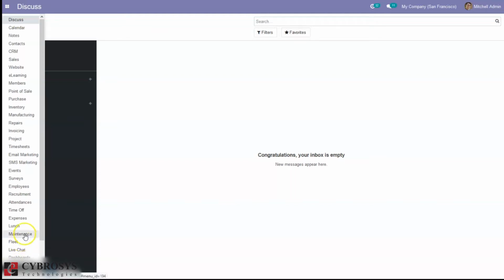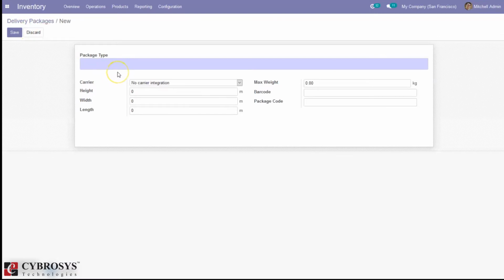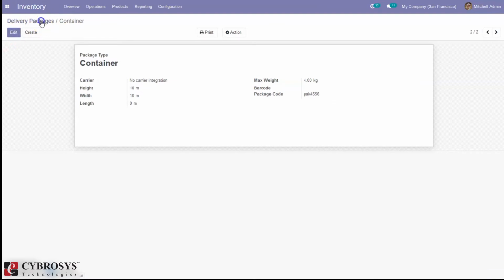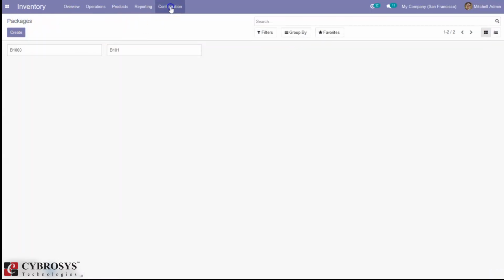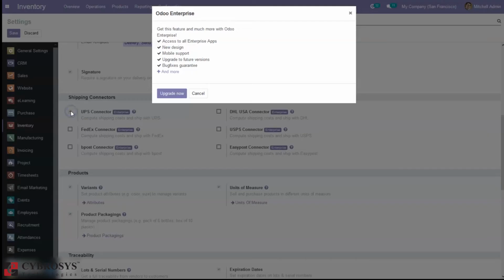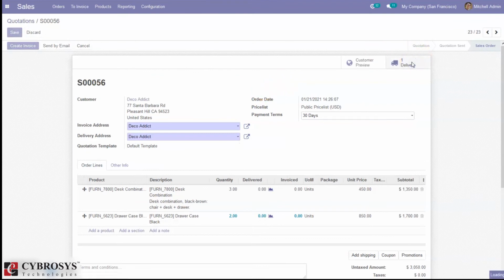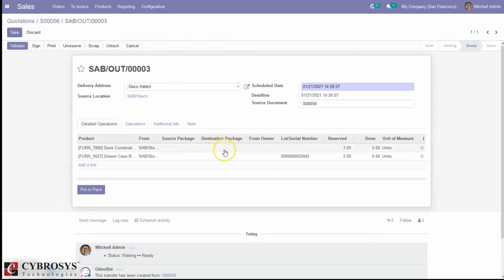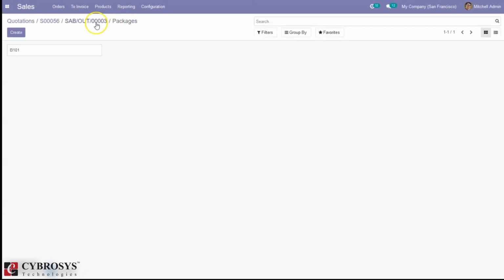Delivery Packages in Odoo 14 | Odoo Inventory | Odoo 14 Community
In Odoo, you have the possibility to deliver your products in different packages, Depending on the volume and or weight of your products.

First, you need to activate the Delivery Packages feature in the Inventory Application. For that Go to Apps ‣ After removing the Apps filter install the module 'Delivery Costs'.

Now, you can create a planned delivery with some products on it. You will have the possibility to create new packages and assign them to the stock move lines. Then, you can define the package type from this window. Once the delivery order is validated, you can retrieve which products have been included in the package.

A button will appear at the delivery stage, allowing you to find all the packages which were part of the delivery order. You can also use the Put in Pack button Another way to put products in packs is to use the Put in Pack button. It will automatically assign a pack to the number of products that is set as Done and duplicate the stock move line if necessary.
Then, you will be able to update the different packages created this way, directly via the Packages button.